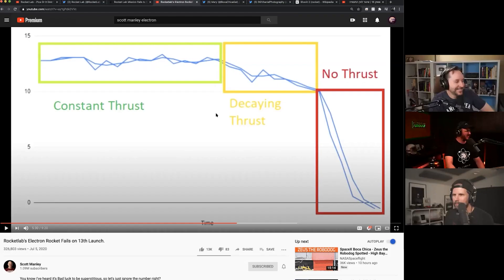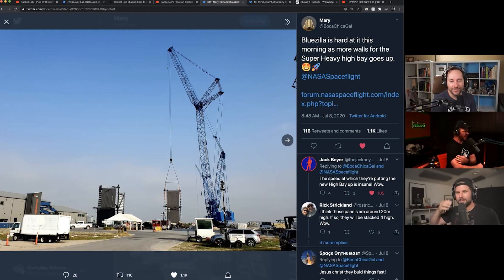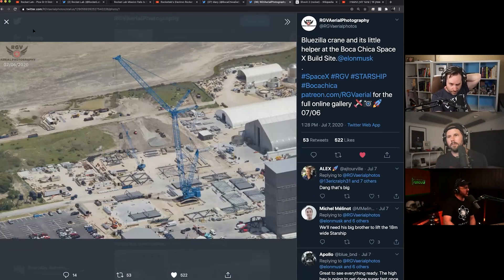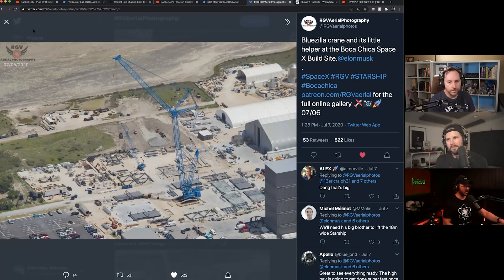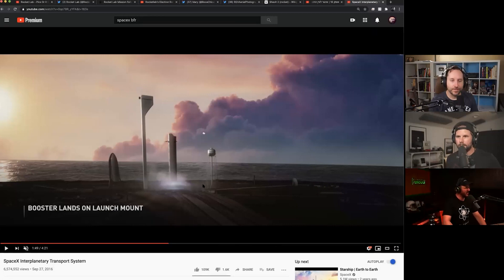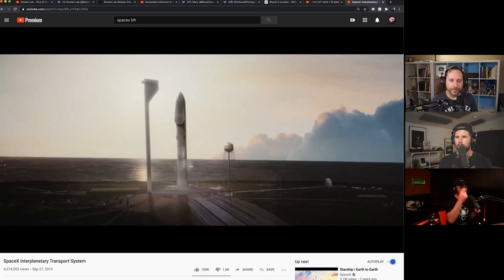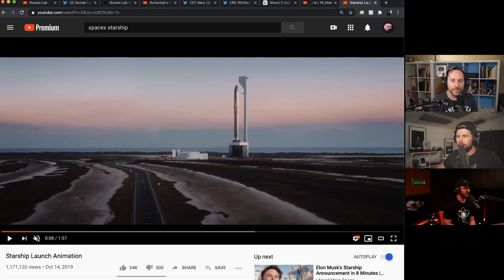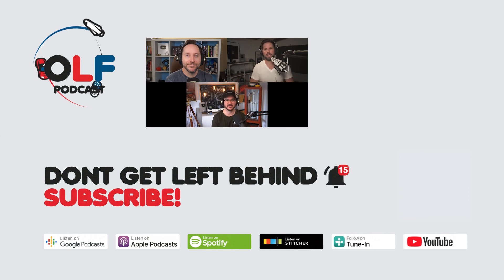SpaceX and Bluezilla are building the NEW High Bay FAST! (Highlight Ep 92)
High Bay getting built quick!